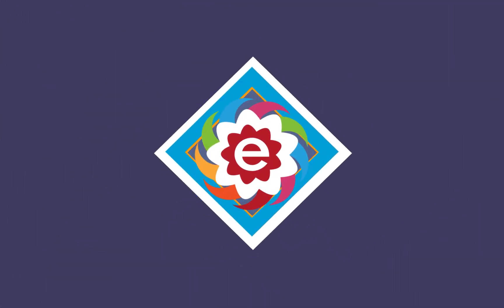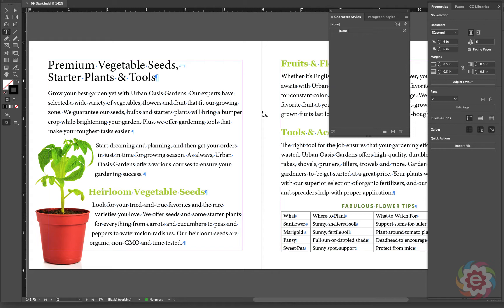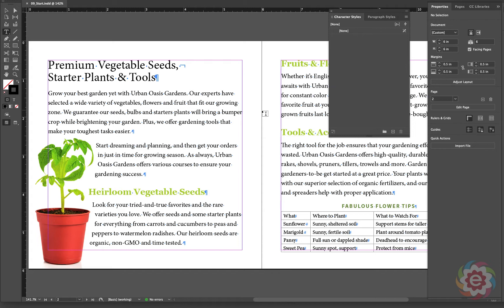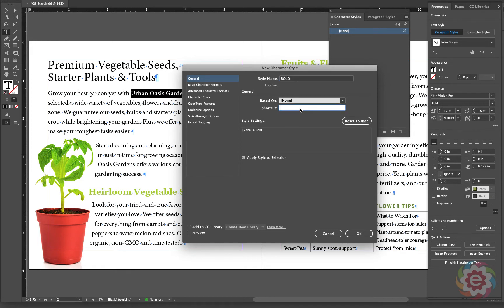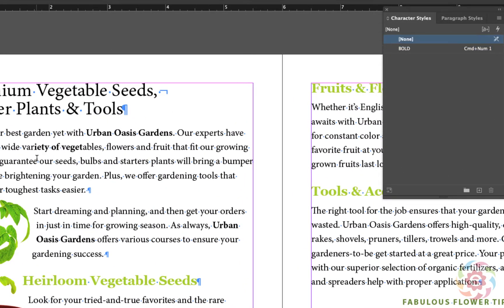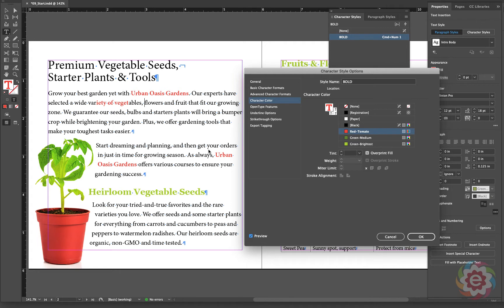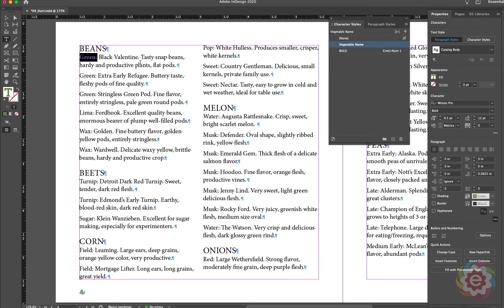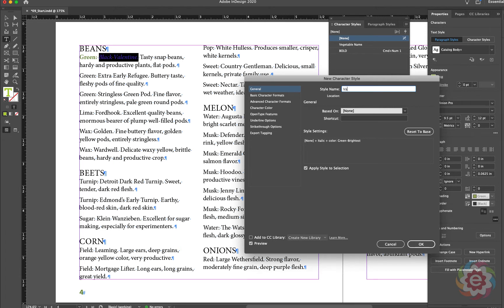Adobe InDesign Tips: Character Styles and Nested Styles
Character styles are a way to apply multiple attributes-such as font, size, and color-to text using a single action.

Nested Styles: to make use of styles more convenient and powerful, InDesign lets you nest character styles within paragraph styles. These nested styles allow you to apply distinct character formatting to specific portions of a paragraph–such as the first character, the second word, or the first line–at the same time you apply a paragraph style.